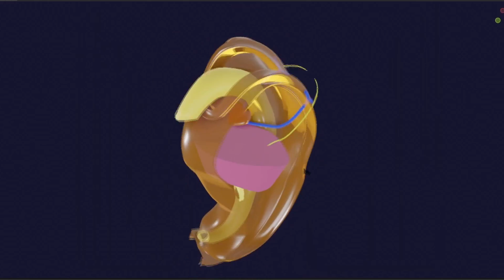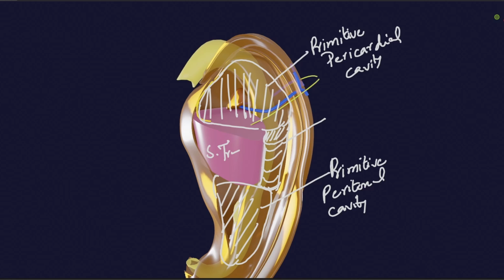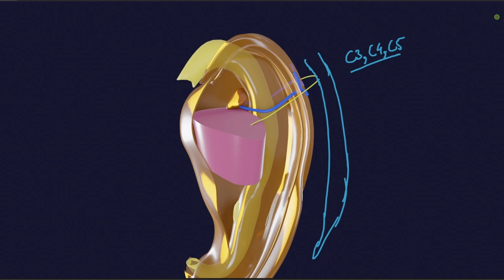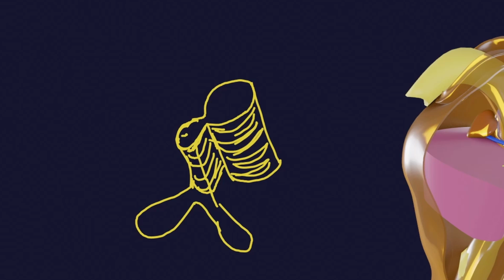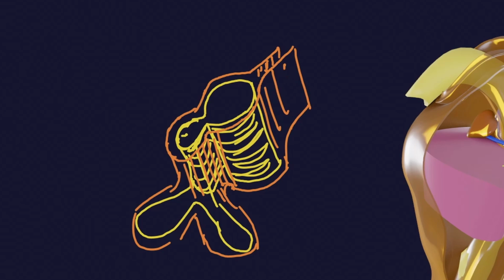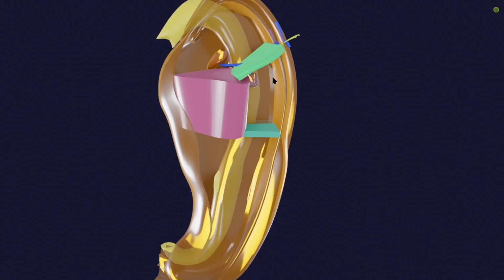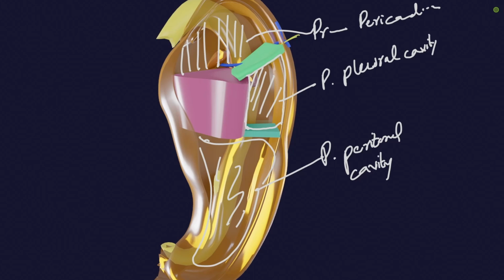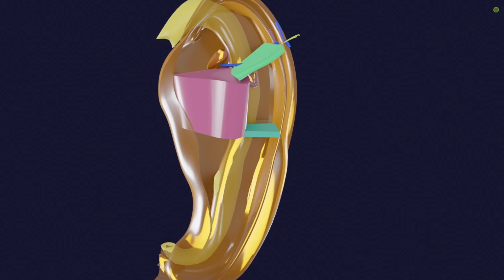3D Body Cavities Embryology part 2: Pleural cavities and Pericardial cavity - Fibrous Pericardium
In this visual medical lecture, Dr. Aizaz from MedicoVisual.com talks about formation of Pericardial cavity and Pleural cavity. This lecture is the part of body cavities lecture series.
00:00 Primitive Pericardial cavity, Primitive Peritoneal cavity and Pericardioperitoneal canals
02:15 Phrenic nerve and cardinal veins
04:46 Growth of Laryngotracheal diverticulum (Lung Bud) into the pericardioperitoneal canals
07:18 Pleuropericardial folds and Pleuroperitoneal folds
14:55 Growth of lungs and formation of definitive pleural cavities
17:41 Fibrous Pericardium
19:45 Cross section view & formation of pleuropericardial folds
23:19 Ventral translocation of roots of pleuropericardial folds
24:53 Fibrous pericardium, Membranous Pericardium and Pericardial cavity